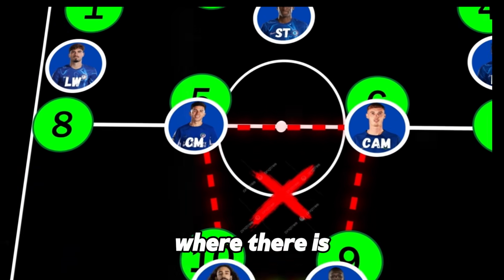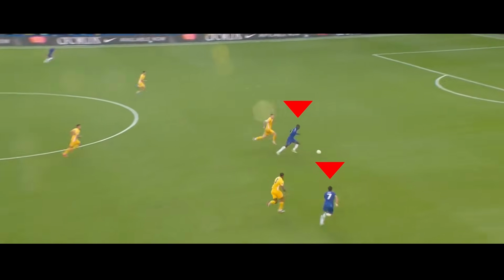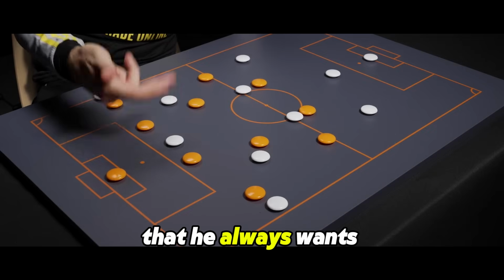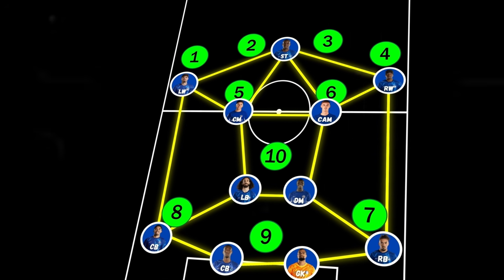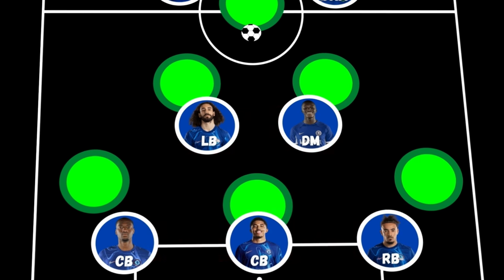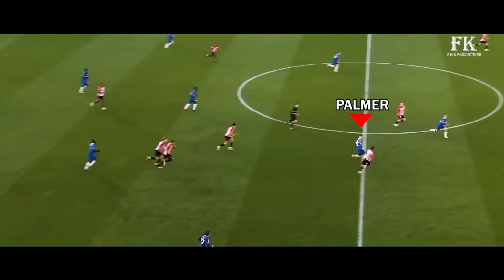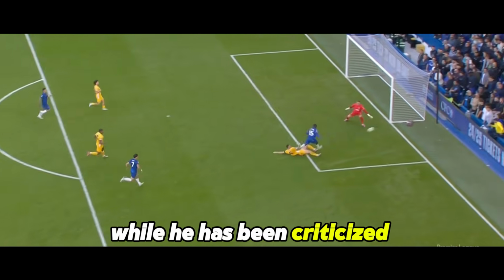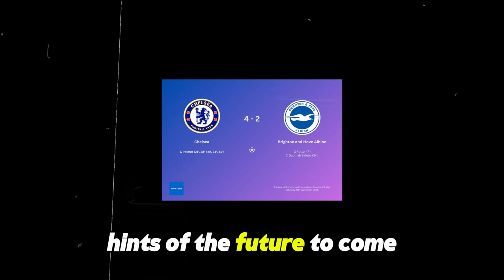Will Enzo Maresca's Tactics Work at Manchester City?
Enzo Maresca's tactics has already transformed Chelsea fc into one of the most dominant attacking forces in the premier league. Leveraging the skills of players like Cole Palmer, Noni Madueke, Pedro Neto, Joao Felix, Christopher Nkunku and Nicolas Jackson, the team has already started to blossom under their new coach. But what makes Enzo Maresca's system so deadly? Let's Find out in this video as we take a look at Chelsea's new attack system.

If you want to show some support to the channel

Intro: 0:00
Creating Space: 0:47
Second Phase: 2:13
Ball Carriers: 5:07
Defending from front: 6:59